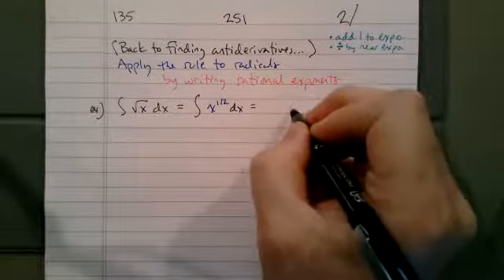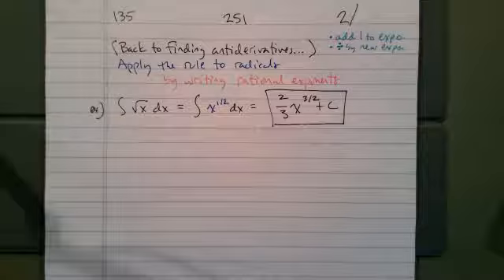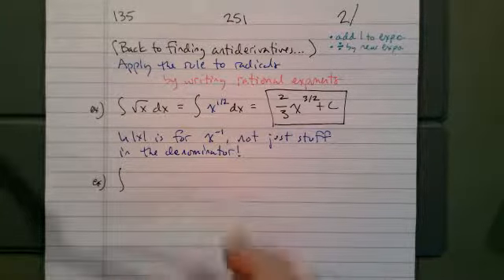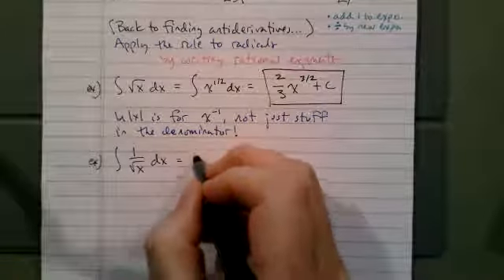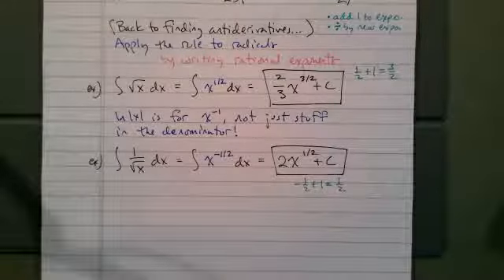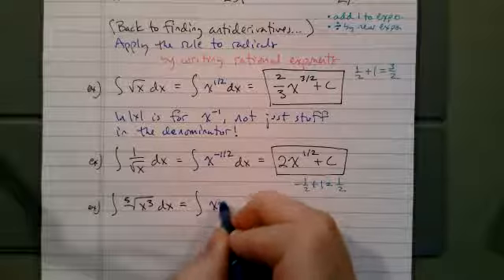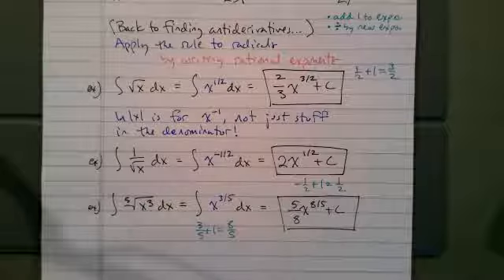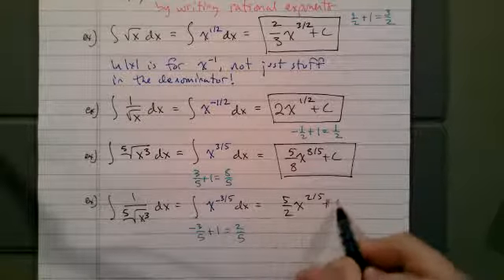2020 Fall MATH 251 Notes 135.1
In this video, we discuss antiderivatives, counting in different bases, logarithms, and the second fundamental theorem of calculus.